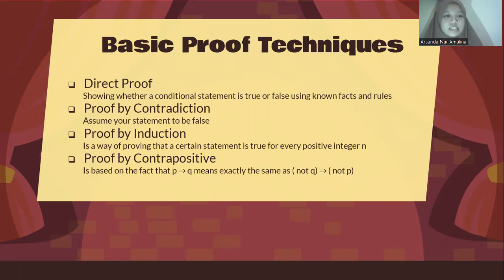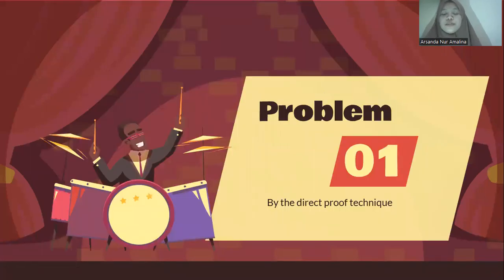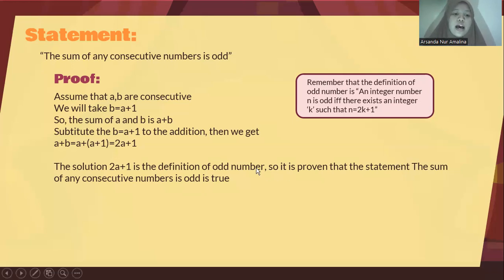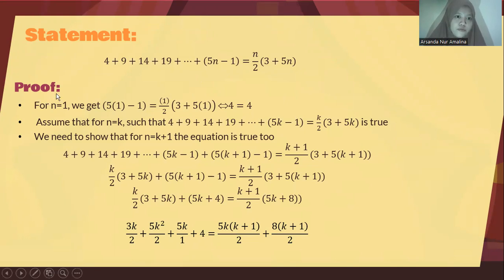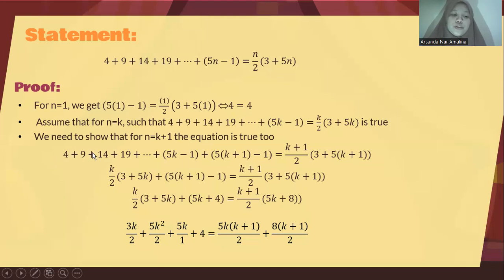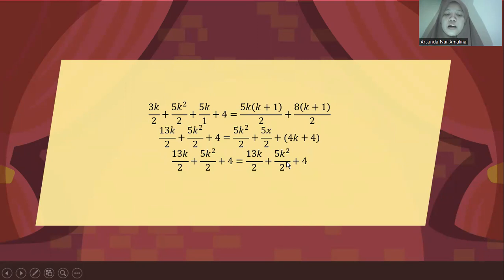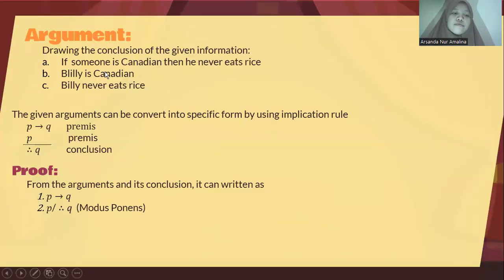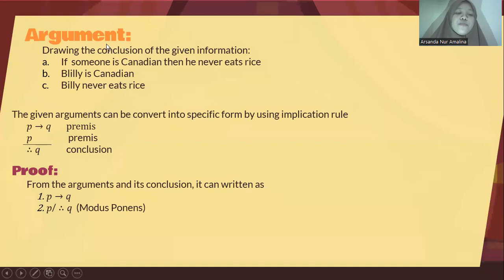Proof Techniques and Drawing Conclusion (problems)